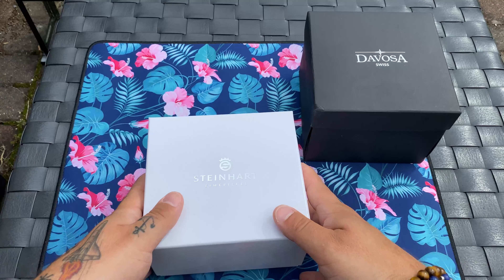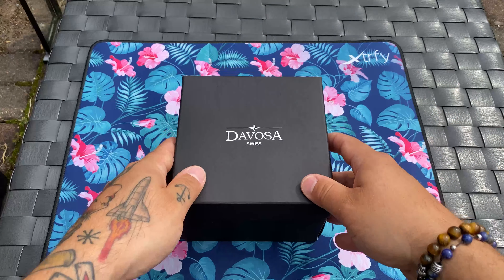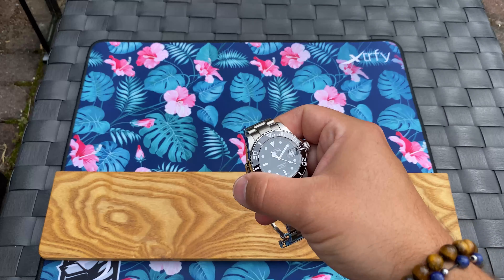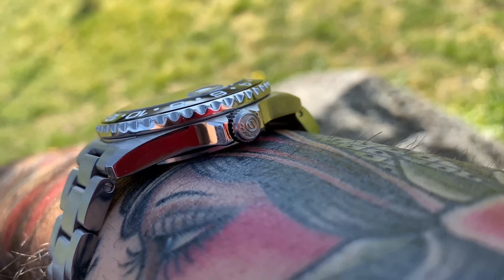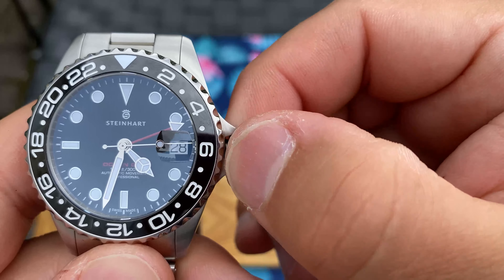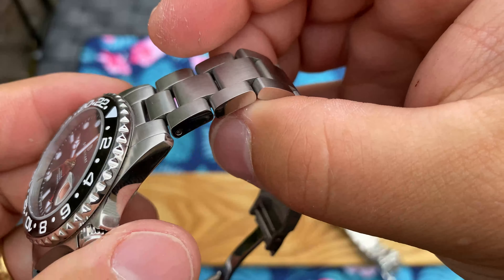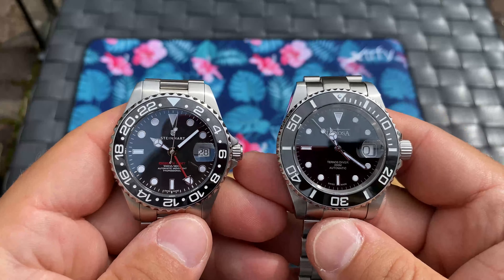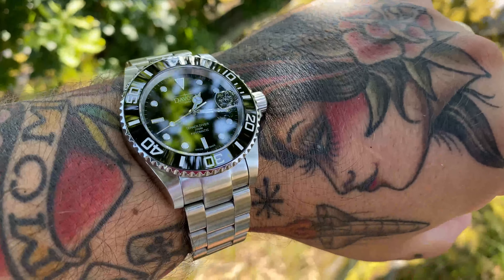Steinhart vs. Davosa - There can be only ONE!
If you had to choose, which one would it be?

The Steinhart Ocean One GMT 39 Ceramic or the Davosa Ternos 200 Ceramic Automatic?